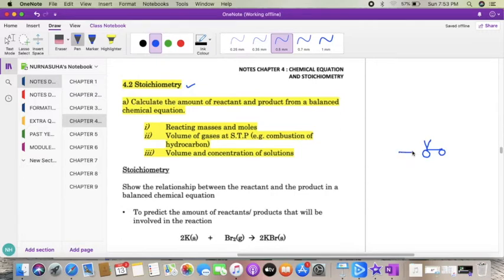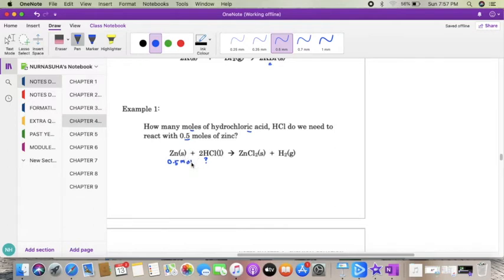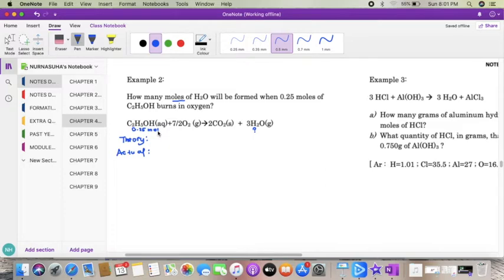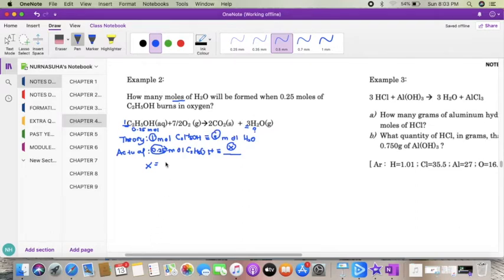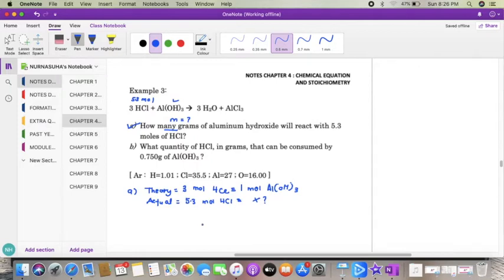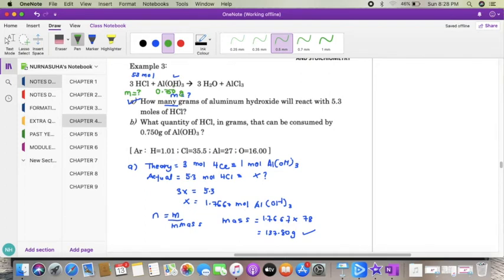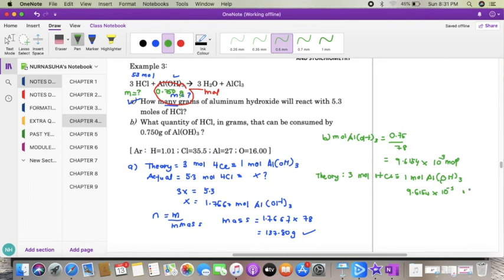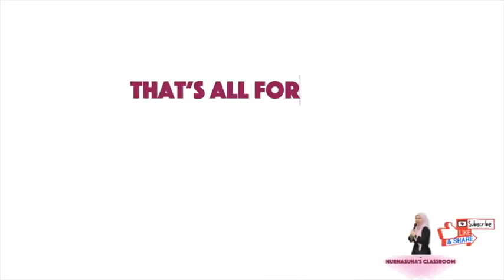LESSON ON 4.2: STOICHIOMETRY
This video focus on stoichiometry lesson (matriculation syllabus)